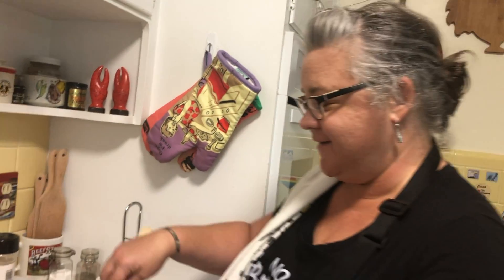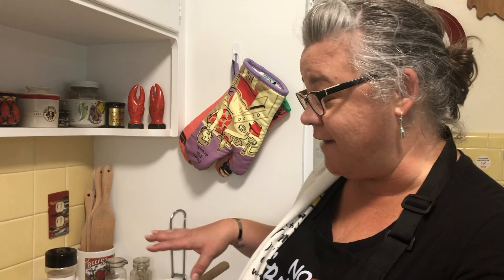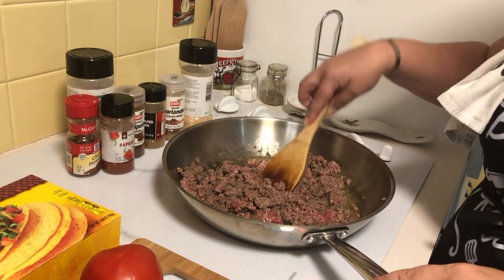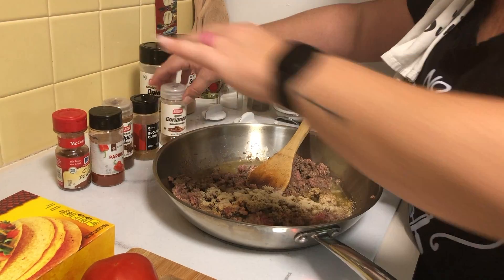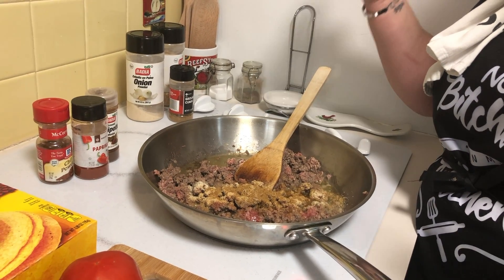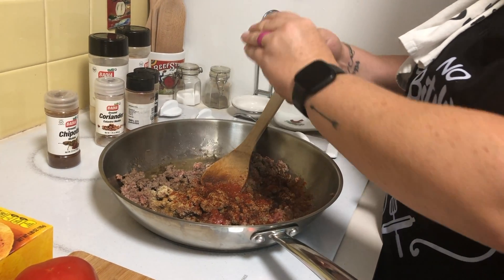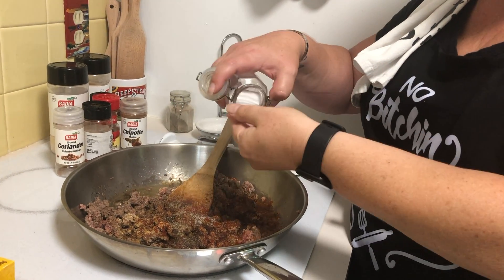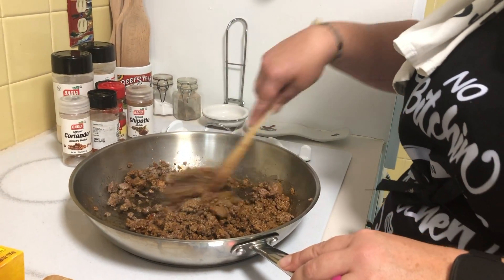Taco Seasoning Tutorial